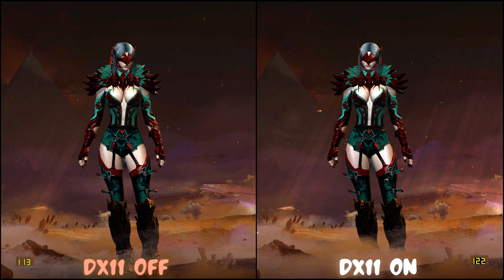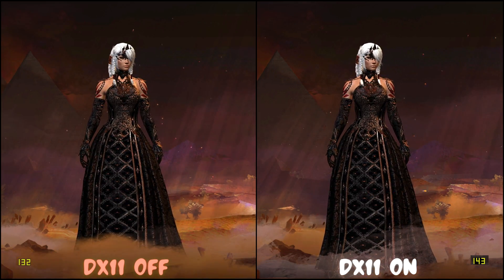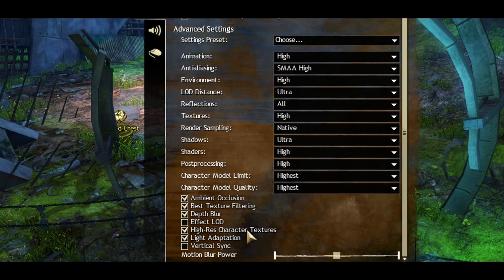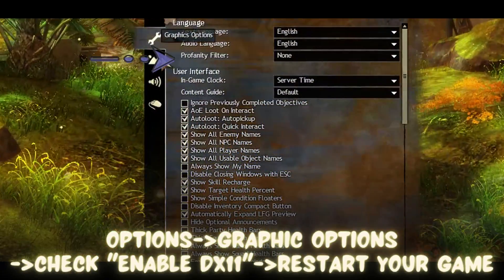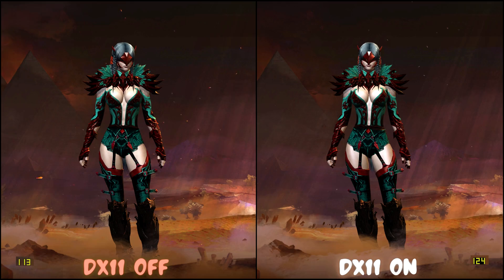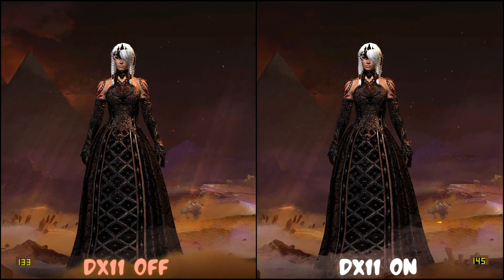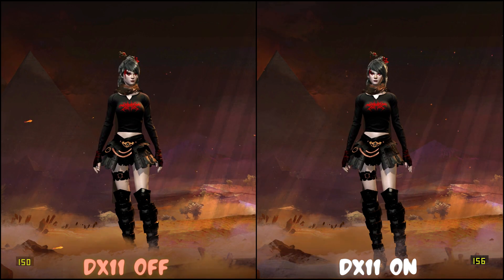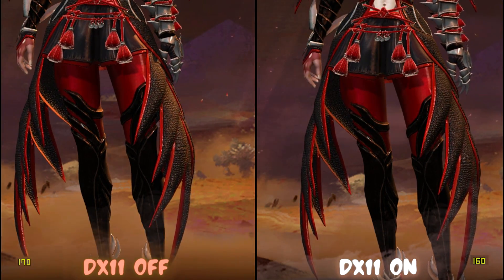4K + FPS COUNTER GW2 Directx11 on/off Comparison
My specs:
Asus Rog Strix B450-F
32 gb ram
120 hz monitor

Because of my motherboard I can't use my ram speed to full extent. Just to let you know.

This video also explains how to enable dx11 for gw2.